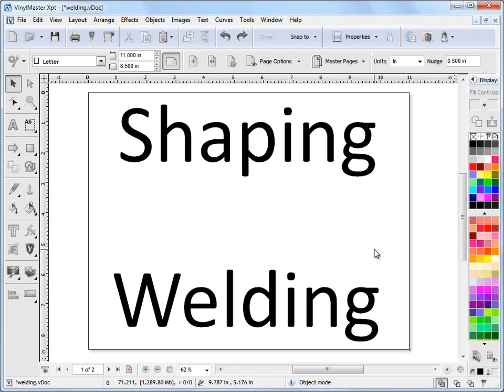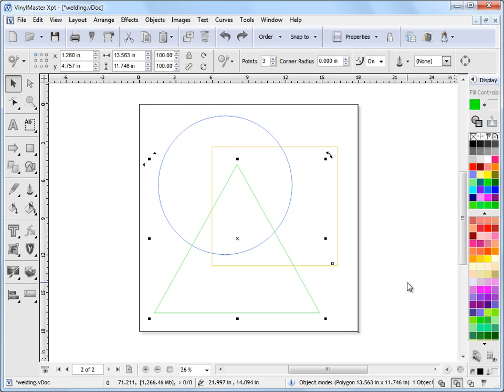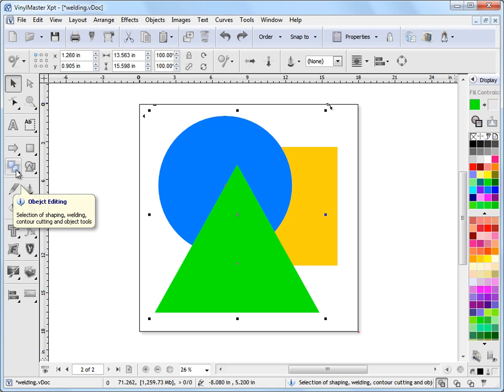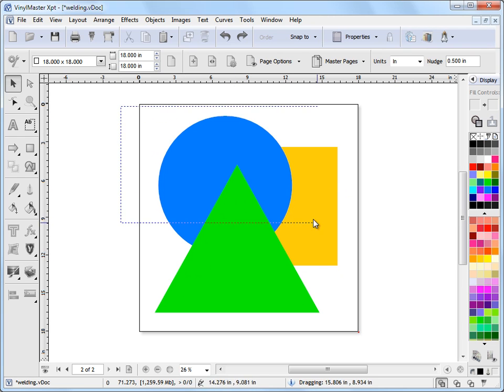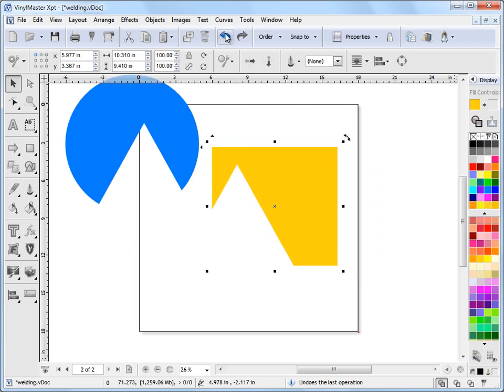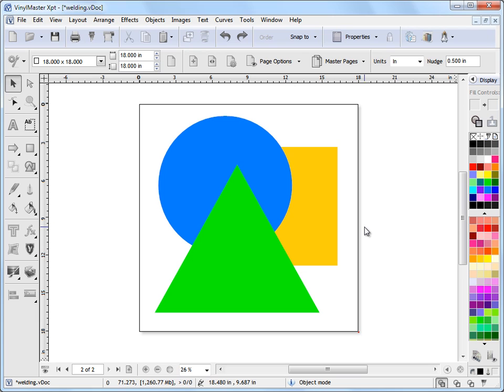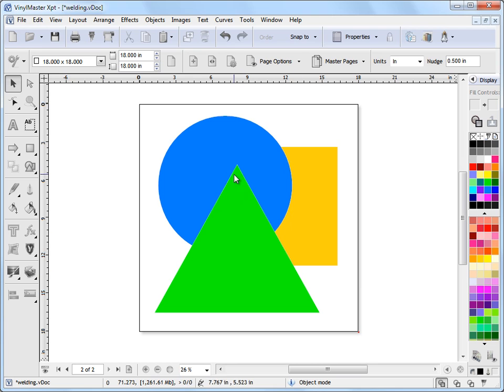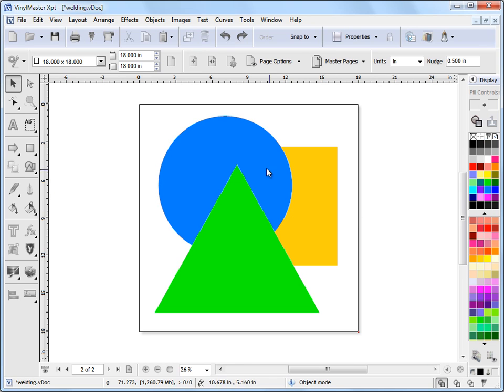Working with Shaping and Welding in VinylMaster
Where and how to work with Shaping and Welding in VinylMaster